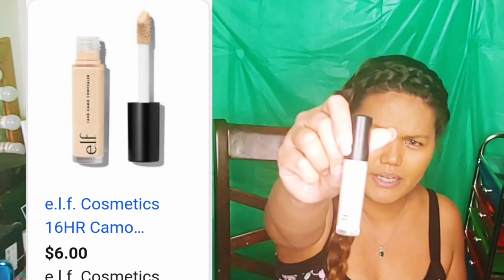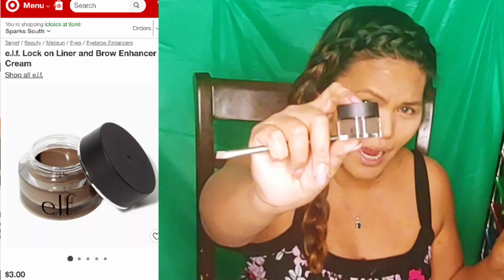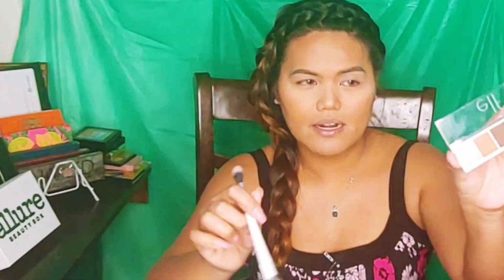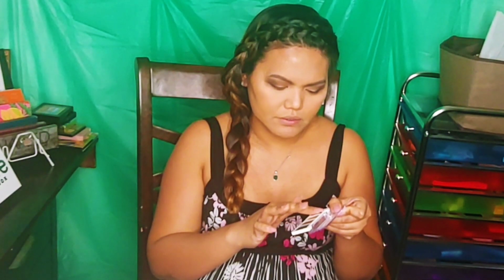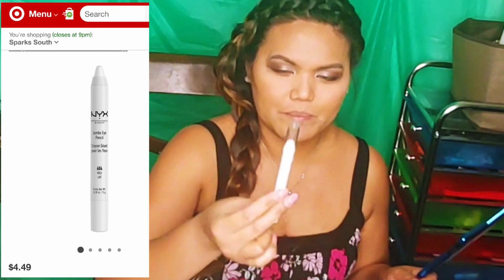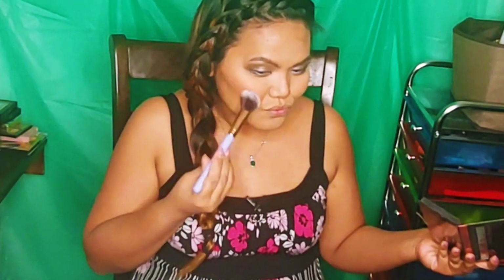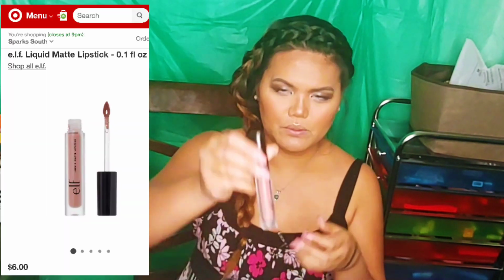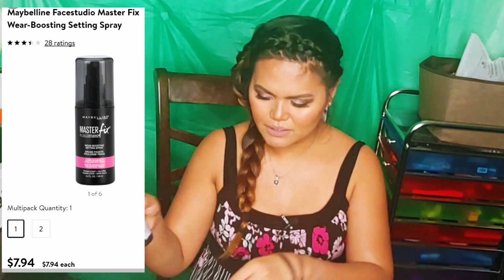FULL FACE NOTHING OVER $8, HIGHLY AFFORDABLE MAKEUP TUTORIAL 2020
Hi beauty lovers, I want to share with y'all the best of the best and new drugstore makeup that are less than $8 that are super worth our money. I hope y'all like this and hopefully I get to help some of you to save money while looking luxury ❤❤❤